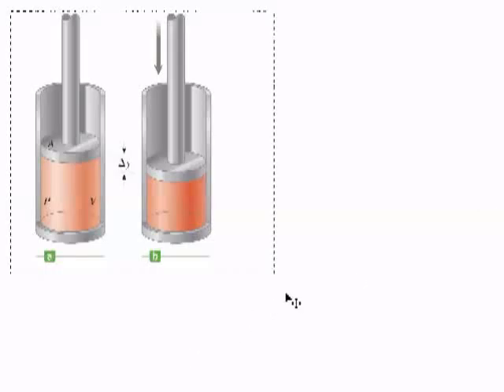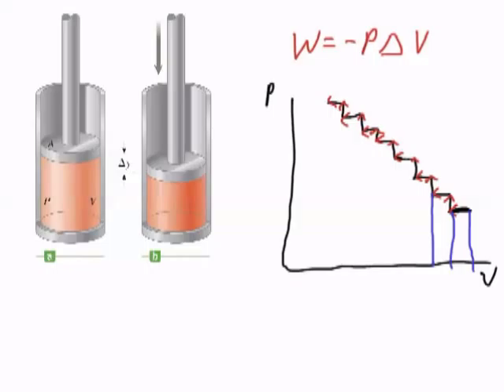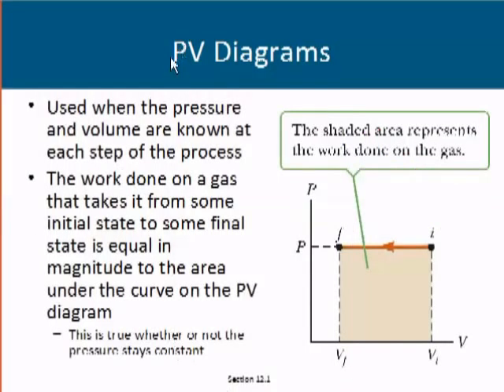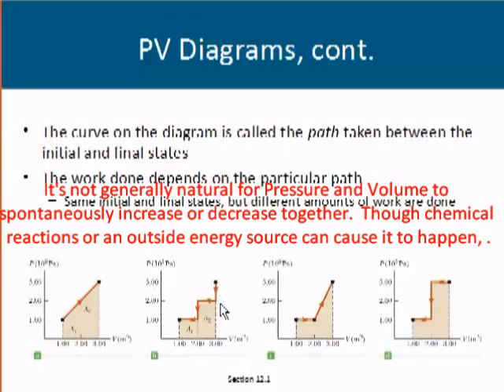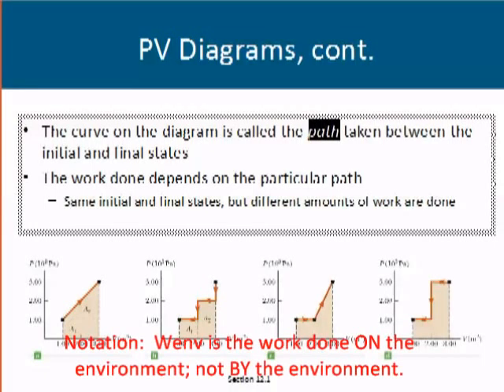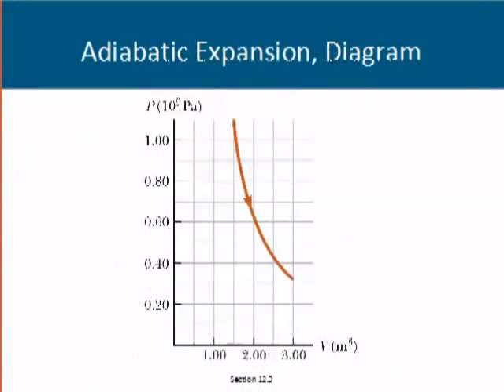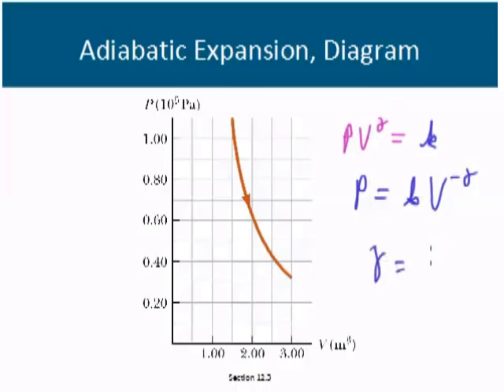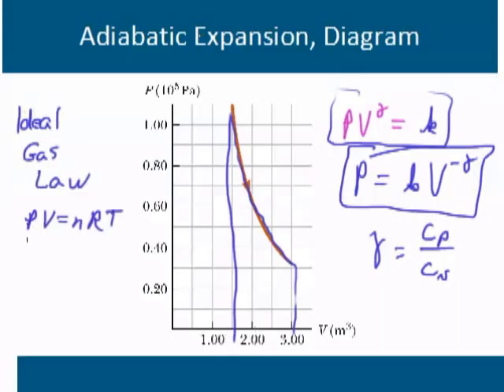Physics Ch12 02 PVDiagrams With Captions